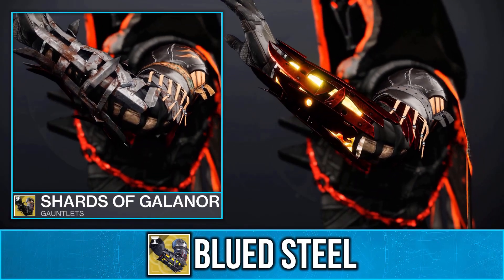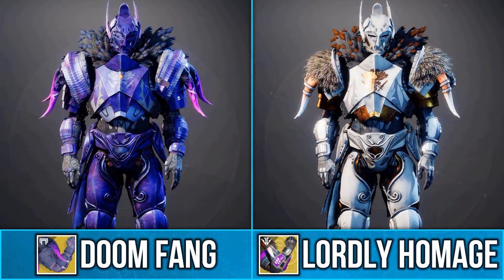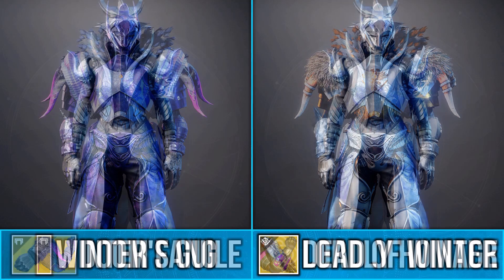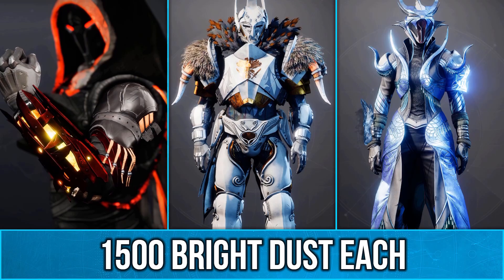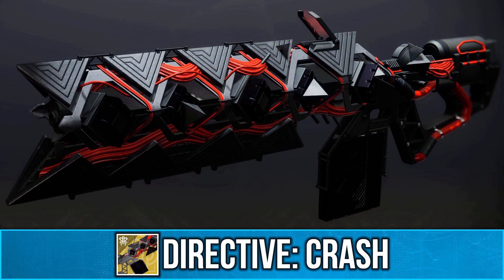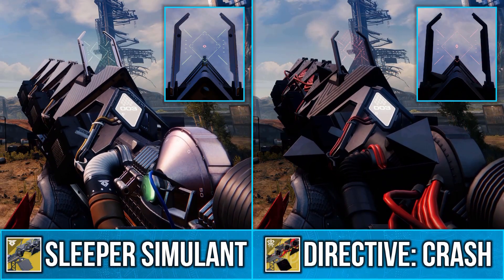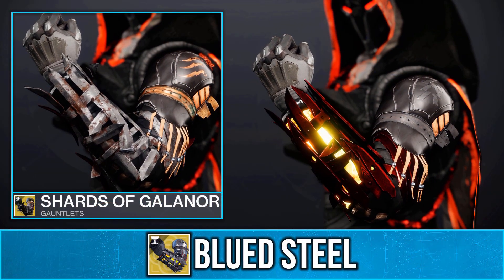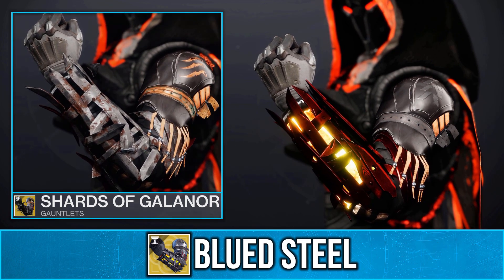Get This Before Weekly Reset! - Season of the Plunder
So today I'm going to be showing you all the Exotic Ornaments you can purchase from the Eververse This Week! These Ornaments are Blued Steel Ornament for the Shards of Galanor Exotic, Lordly Homage Ornament for the Doom Fang Pauldron Exotic, and the Dead of Winter Ornament for the Winter's Guile Exotic! Get these ornaments before Weekly Reset!

I also post fashion on Instagram and Twitter!

Video showing how to get the New Destiny 2 Fortnite Armor For Free! No Silver Needed!

Season of the Plunder Fashion!